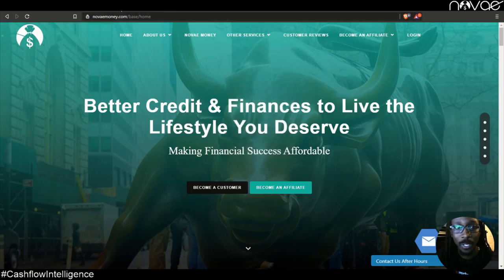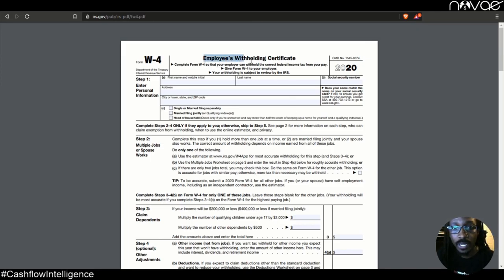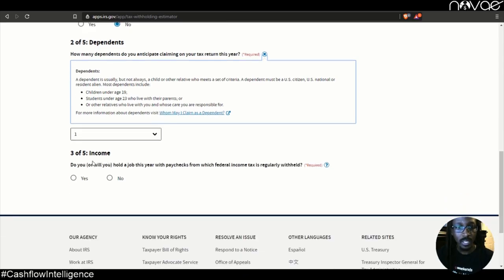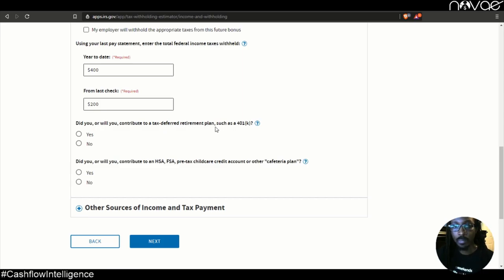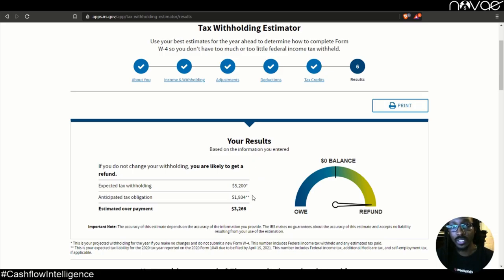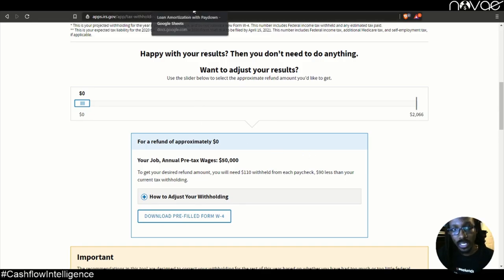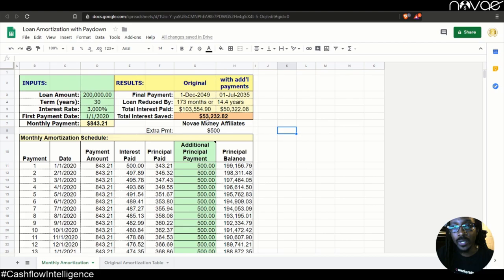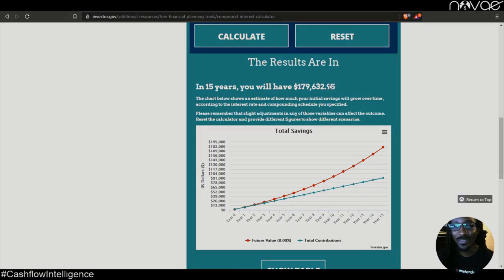How to Adjust Your W4 for Entrepreneurs - New for 2020 - CashflowIntelligence Novae Money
Get back with the person showing you this video or go to work with me and my millionaire mentors personally.

Get back with the person showing you this video or go to work with my team personally.

I'm excited to be partnered with Novae! We are an INC 5000-listed, fintech company that provides fintech solutions to consumers and small businesses nationwide. You can earn up to $4,000 per client, up to 4% per business funding application and commission on over a dozen other services as well! You can even white-label Novae and launch your own fintech company with your own brand!

My Personal Review... I'm humbled to say, Novae helped me qualify for my first home within 5 months of started their services and I began earning enough residual income to pay the mortgage! Well... minus the PMI lol. I took my first trip outside the country, my first cruise and my first plane ride with this company! I've helped dozens of others and my team has grown to over several-hundred entrepreneurs! I even met my, now, wife here at this company and many of our Novae family even attended our wedding back in 2016! There are thousands of others that have seen results better than this! What will your story be?

Watch this video to get a better understanding of what Novae Money has to offer

Standing by,
Jerry Goins

Income Disclosure: Results not typical. This is not an investment or job and earning commission with Novae takes hard work and dedication. See full compensation plan for full details.